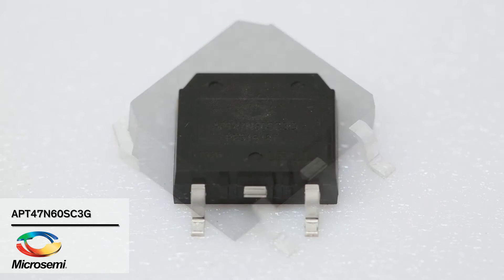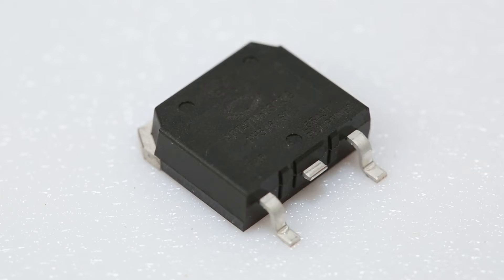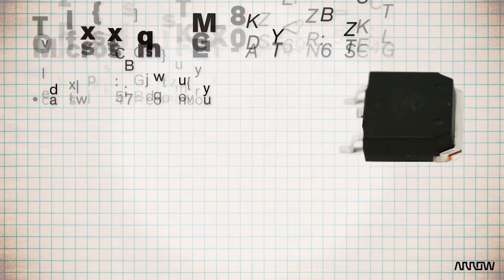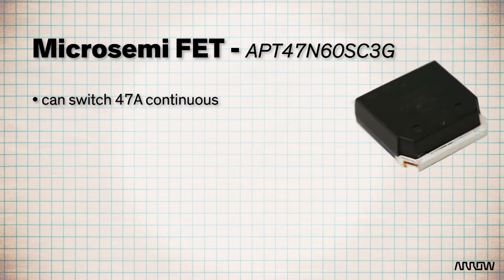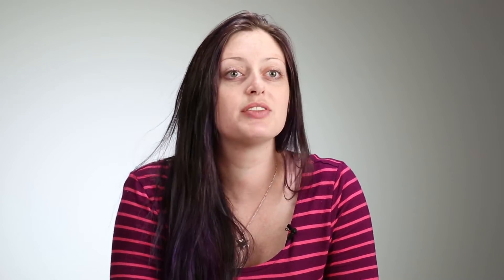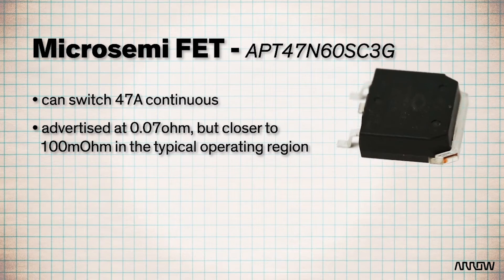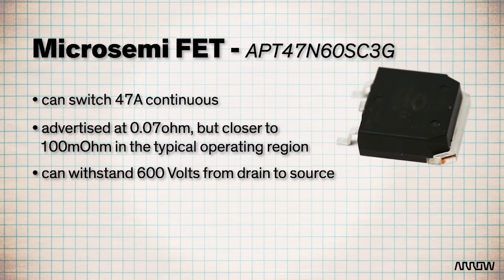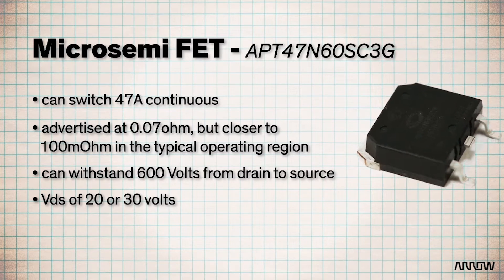Microsemi FET APT47N60SC3G - Super Juction MOSFET -- Arrow Product Insights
Hi there, I’m Laura Hughes, and I’m an engineer with Arrow.com, back with another piece of electronics that caught my eye. For this episode of product insights I want to chat for a bit about Microsemi’s Super Junction MOSFET, the APT47N60SC3G.